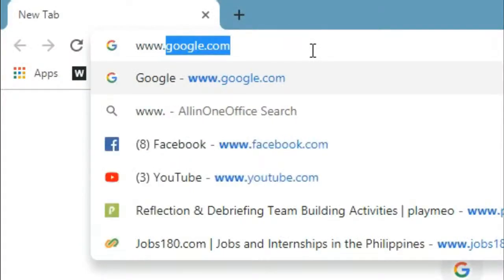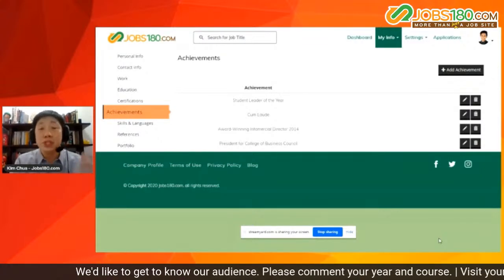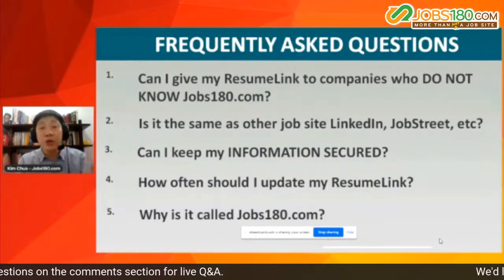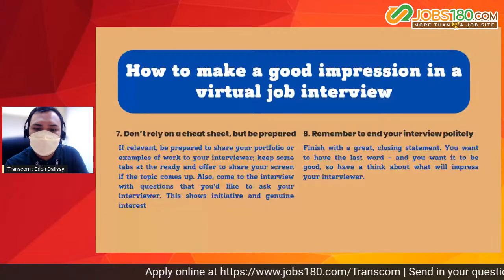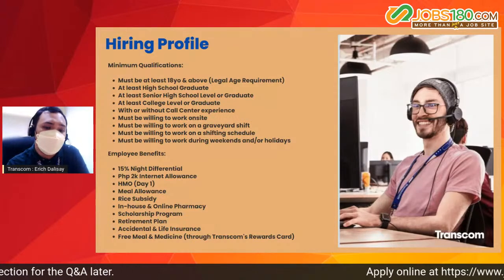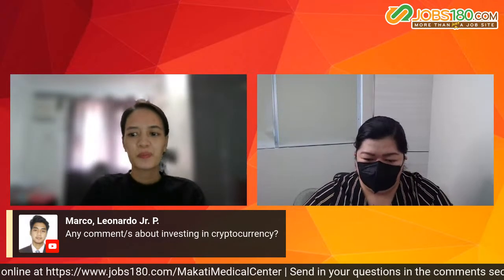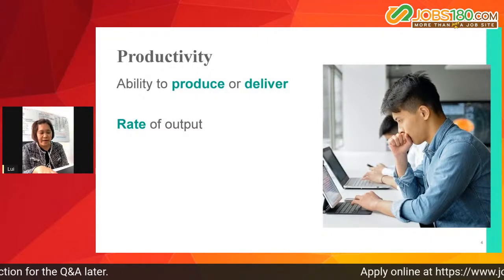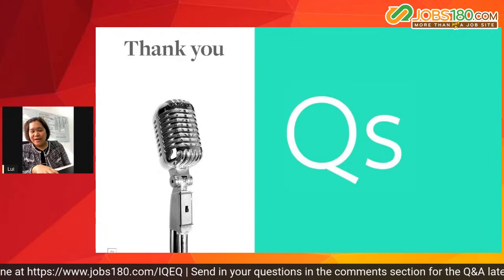Jobs180.com Marketing Me Live at QCU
Marketing Me Live at Quezon City University
September 13 , 2022  |  1:00 PM

Topics:
Job Applications using the ResumeLink by Mr. Kim Chua of Jobs180.com
Communication Skills and Professionalism for Workplace Success by Mr. Erich Dalisay of Transcom
The Importance of Savings by Ms. Farrah T. Visey, MSN, RN of Makati Medical Center
Motivation and Productivity by Ms. Lui Escarez of IQEQ